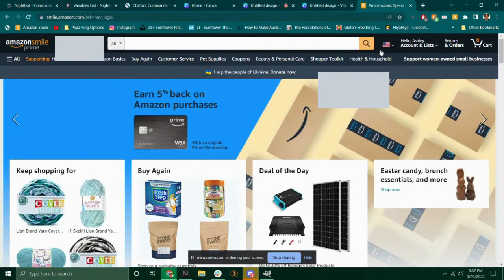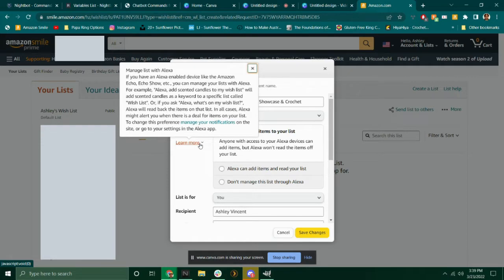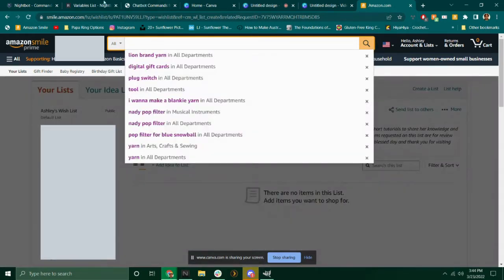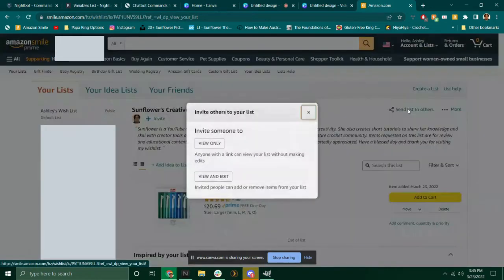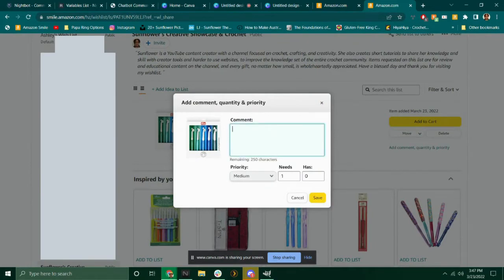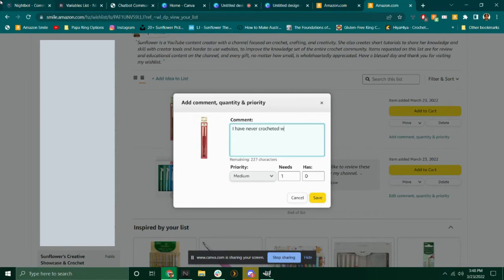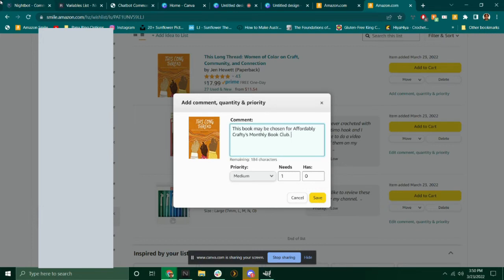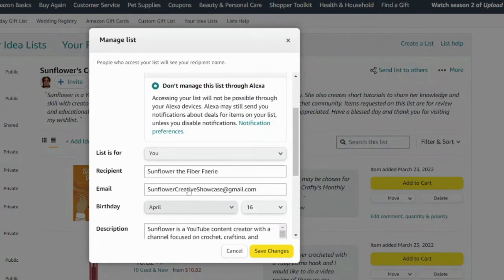How To Create A Public Amazon Wish List & Share the Link To It - SCS&C - 03.24.2022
Hi there! I'm Sunflower the Fiber Faerie, also known as Ashley, and this is Sunflower's Creative Showcase and Crochet. A couple of friends of mine are having trouble linking people to a public Amazon Wish List - so I'm going to show them how to do it!

Get a $10 coupon to join Furls.com and their loyalty program – earn points for every dollar you spend, and I get a $10 reward for referring you!

HAPPY MAIL:
*** I am on a YARN DIET! Cards & letters are desired more than gifts, but especially please, for the time being, NO yarn! I'd much rather have a lovely letter, please!!! ***

Sunflower the Fiber Faerie
United States

If you feel you learned something valuable from this video, please consider leaving me a tip: